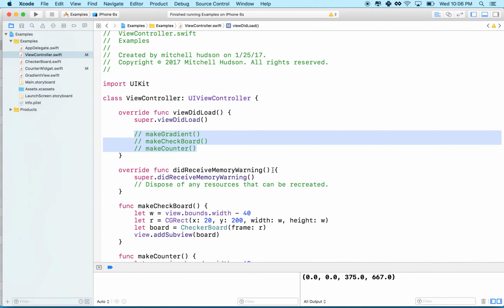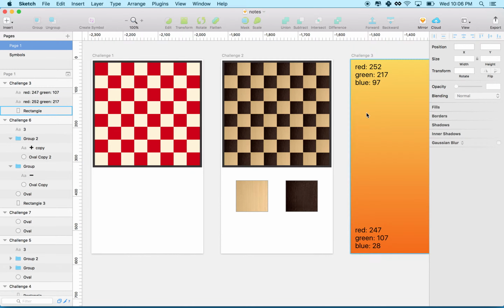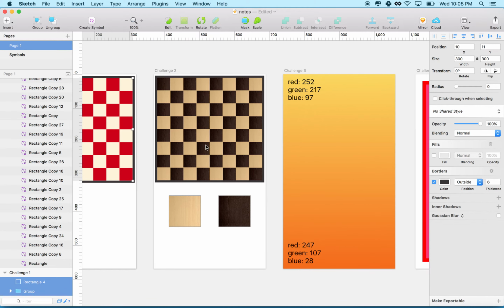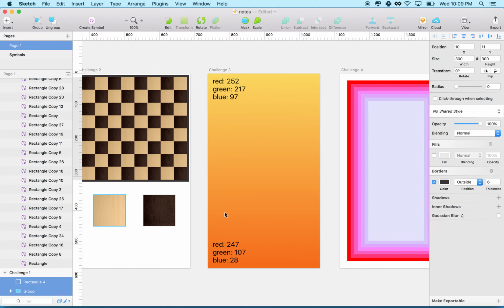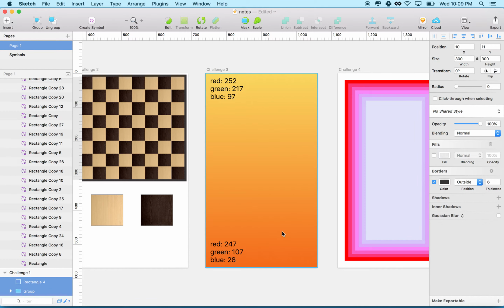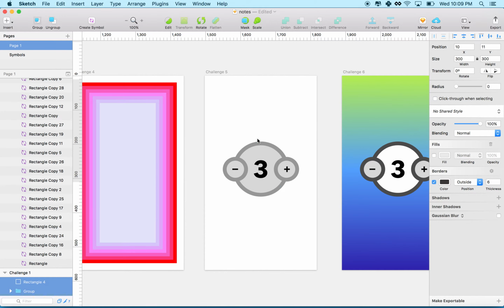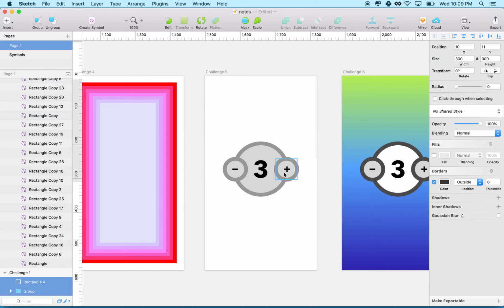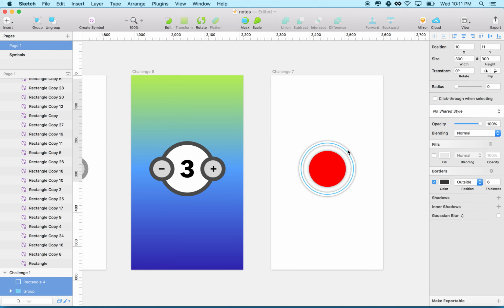02 01 intro challenges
This is the first tutorial in a series on CALaer. This tutorial offers some challenges you can try to test your skills.